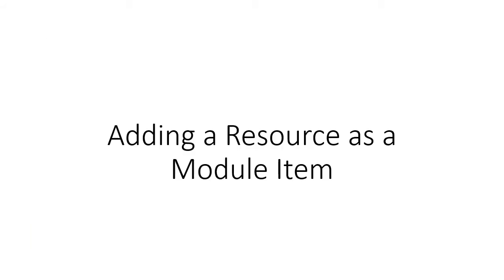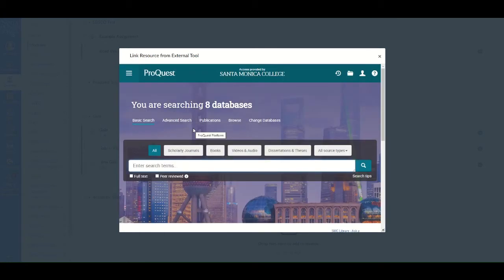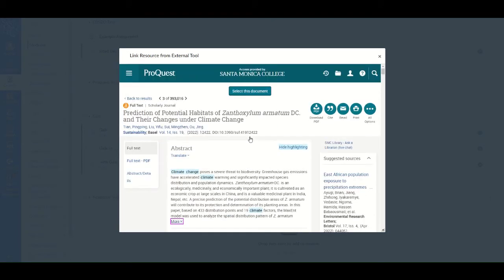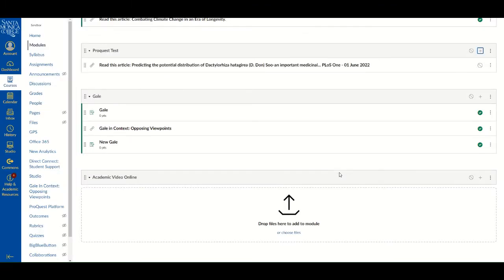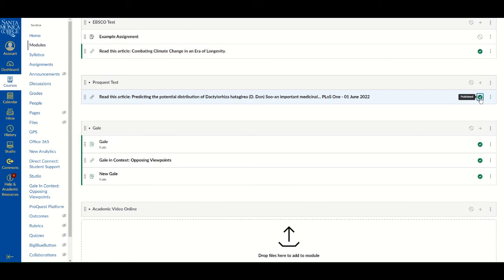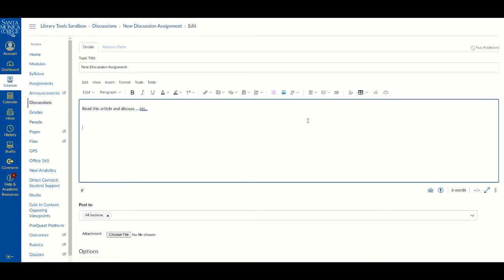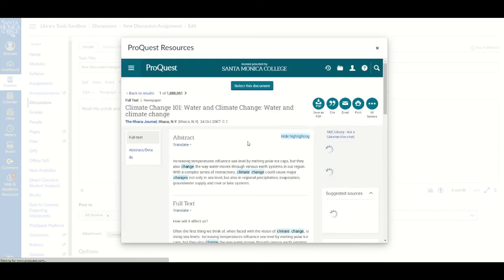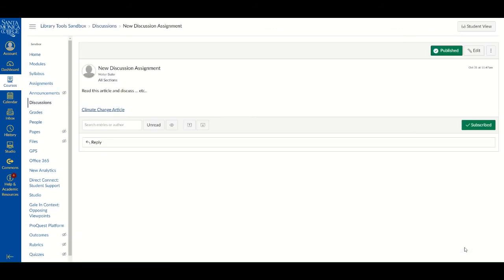Embedding ProQuest content in Canvas at SMC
Steps to embedding resources from ProQuest databases in Canvas at Santa Monica College